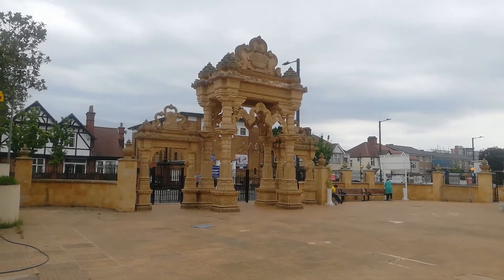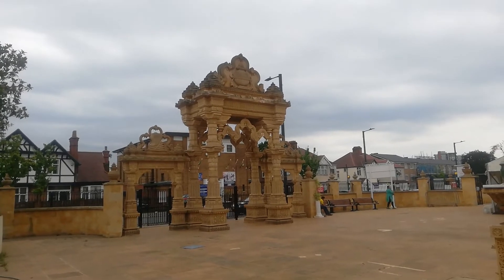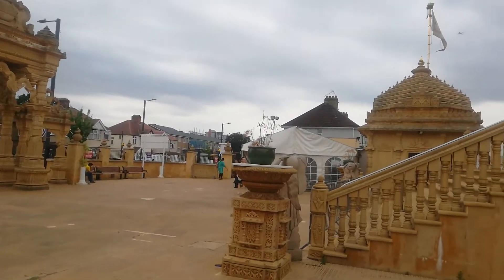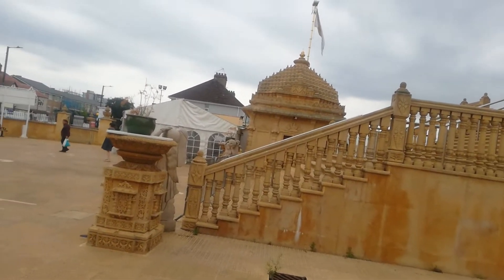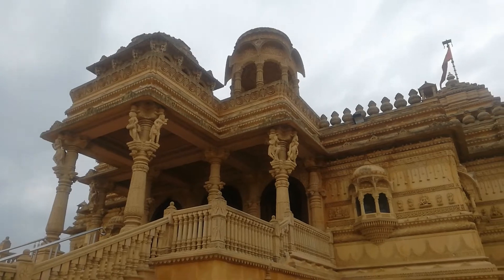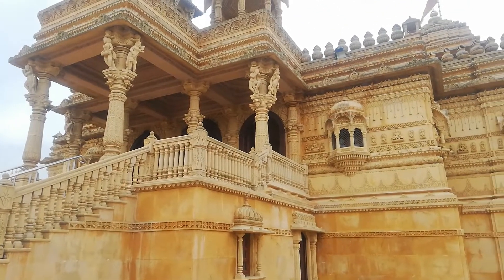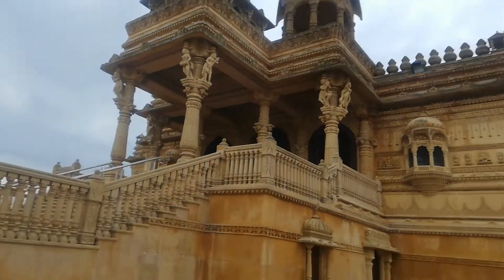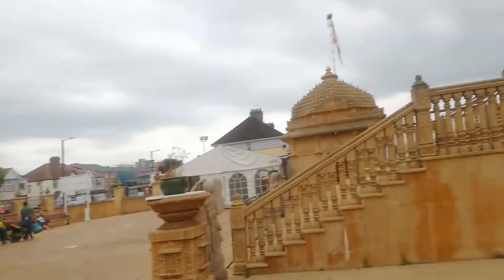🕉 Entrance of Vallahb Nidhi Mandir at Ealing Road Wimbly London 🇬🇧 Uk. 😍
ABOUT  CHANNEL-
About